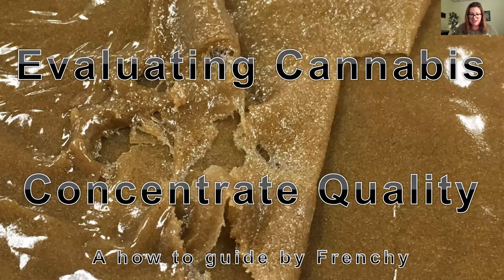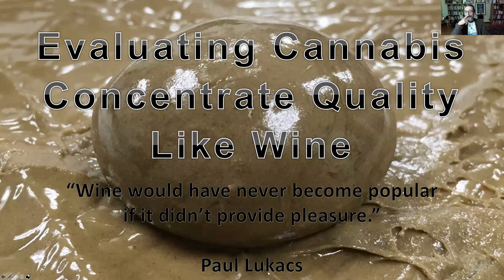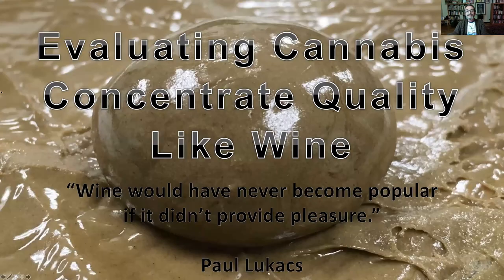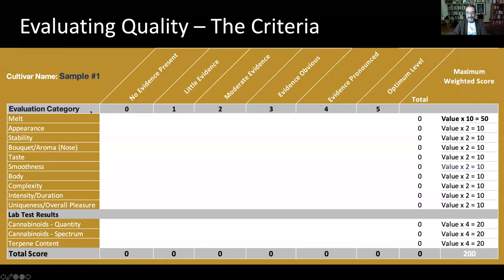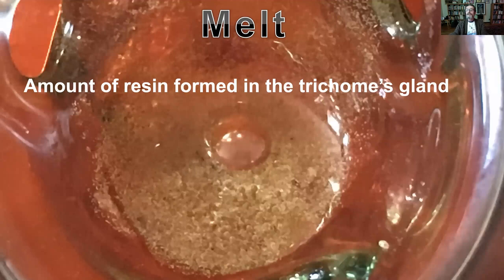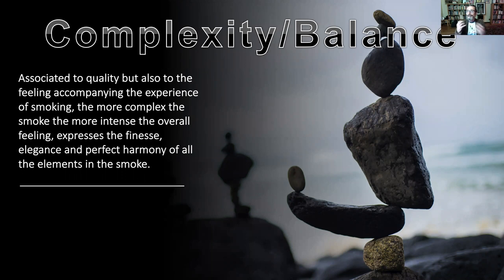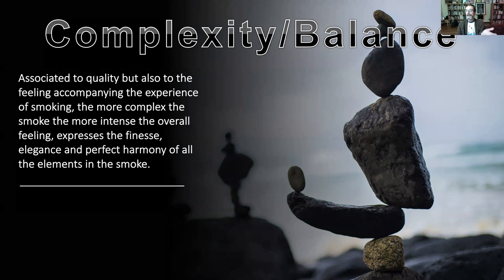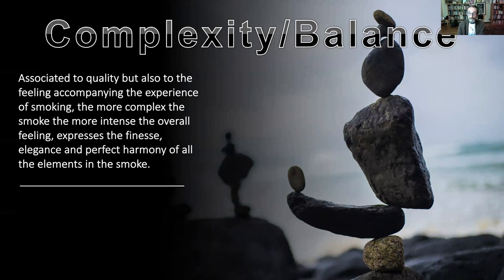Examining the Quality of Concentrates with Frenchy Cannoli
Cannabis concentrate enthusiasts will enjoy this webinar with legendary hashish artisan and educator Frenchy Cannoli. In this session, Frenchy will present his 11-step scoring system to evaluate cannabis quality. This system can be used with both flower and concentrates.

Frenchy’s system evaluates quality using the melt, stability, appearance, aroma, taste, smoothness, body and balance of the inhalation, complexity of the smoke, intensity, and overall pleasure of the experience as indicators. Tickets are complimentary and the presentation will be followed by a Q&A session.